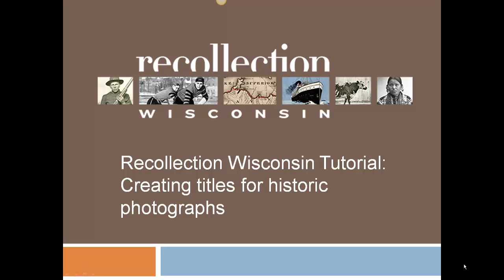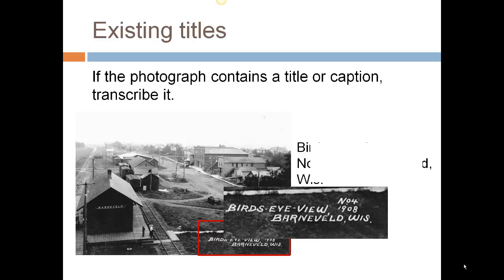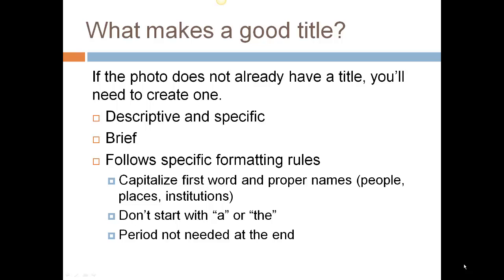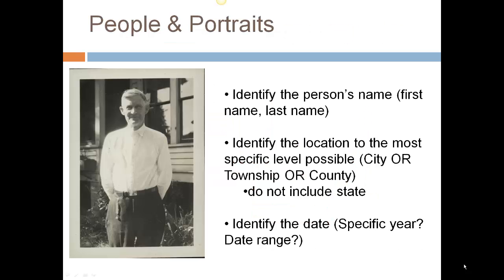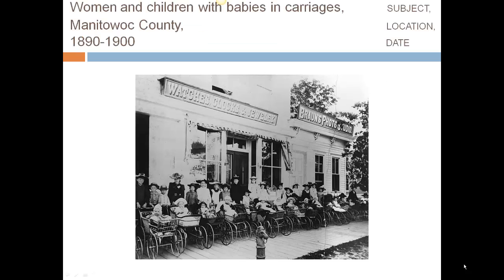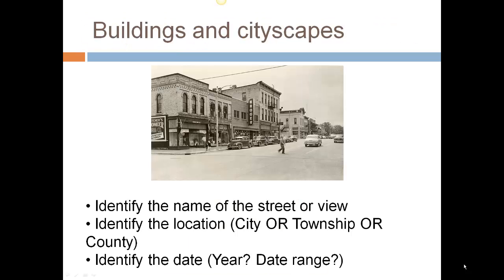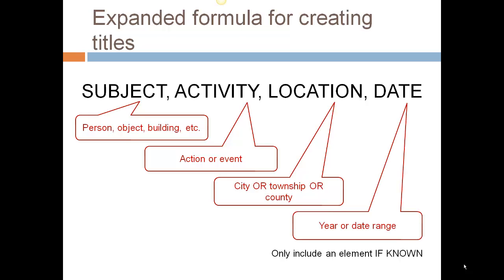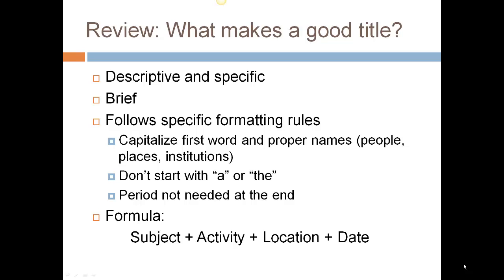Tutorial: Creating titles for historic photographs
This tutorial will show you how to assign titles to historic photographs for digital collections included in the Recollection Wisconsin search engine. This tutorial covers transcribing existing titles from historic photos and tips for creating titles for photographs that do not have existing titles. Learn the characteristics of a good title and find out how to create a new title based on our simple formula for different types of images, including photos of people, buildings, events, and activities.